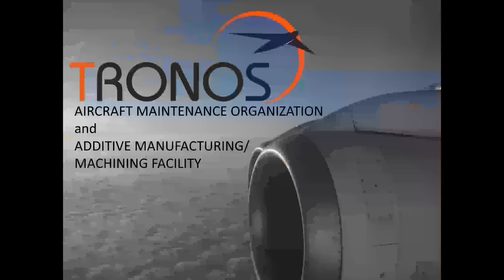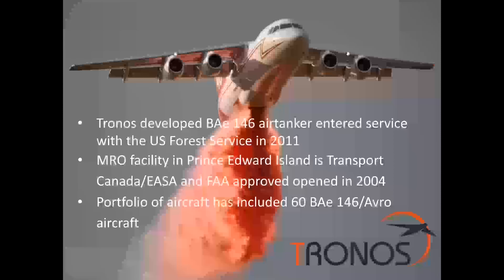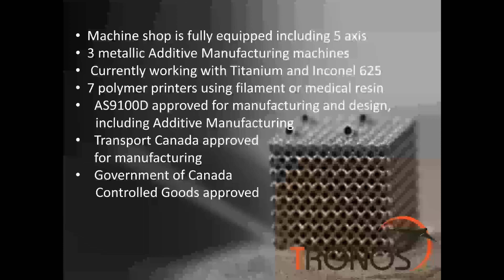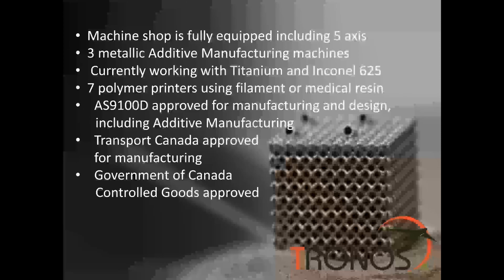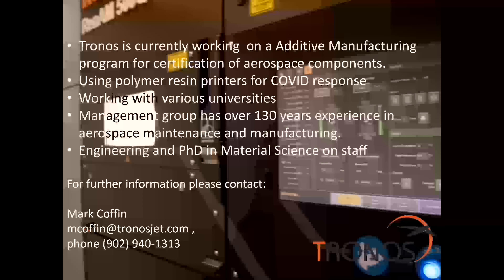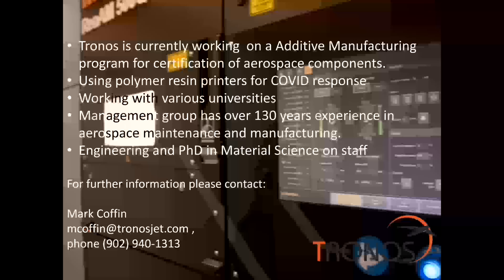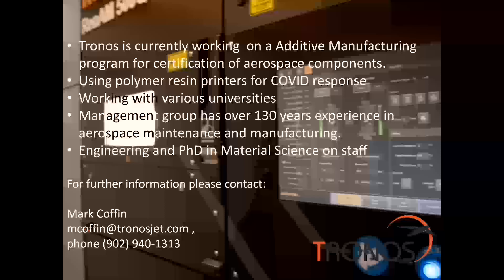Tronosjet-AADC2020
This fast-paced event brought together key players from business, academia, and government for an Atlantic Canadian showcase of innovative research, technologies, and services designed to compliment the needs of Canada’s Aerospace and Defence Sector.